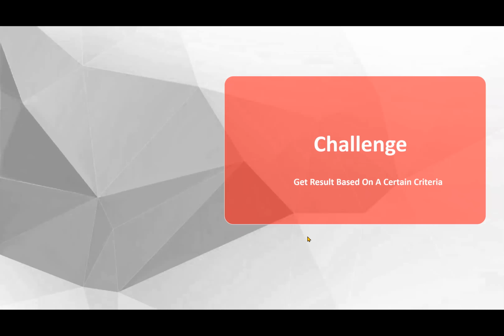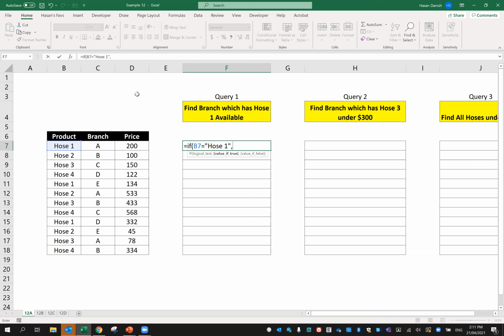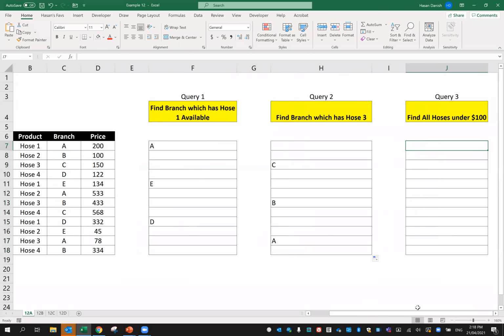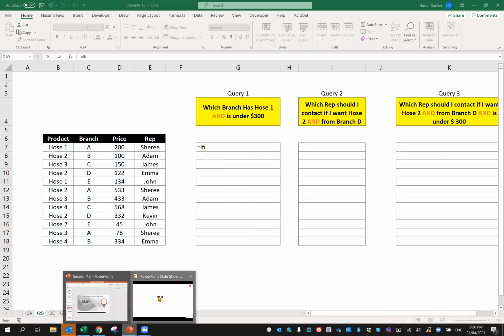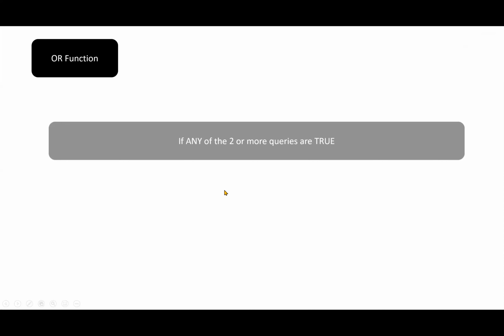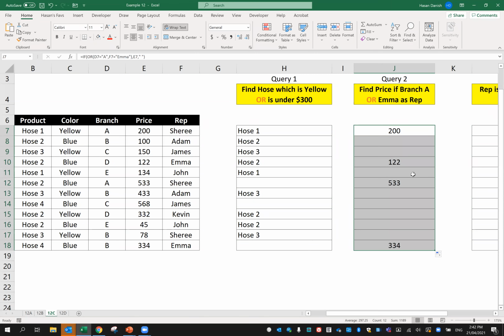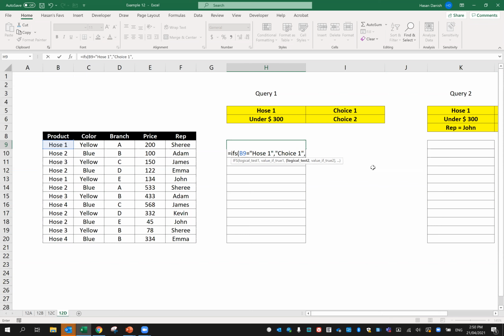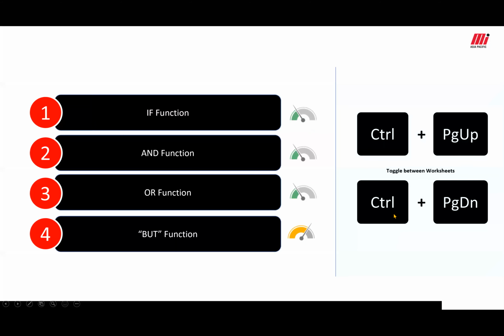Club Excel Session 12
IF, AND, OR & "BUT" Function